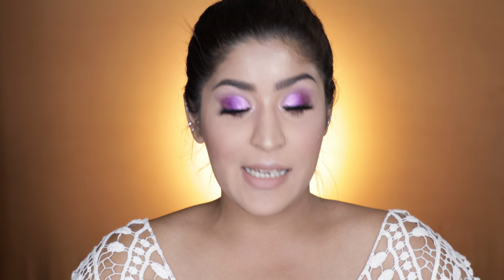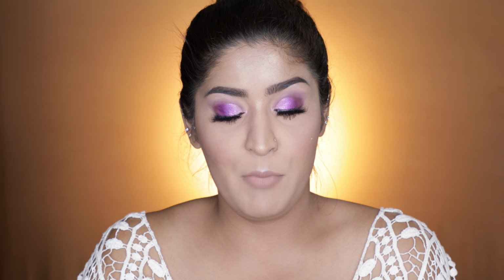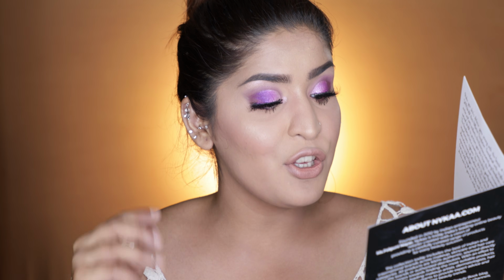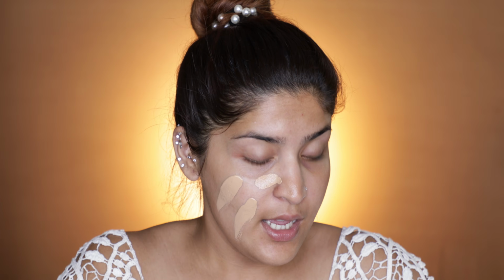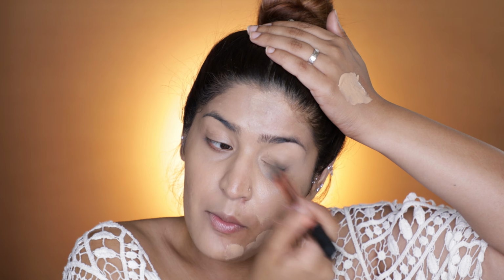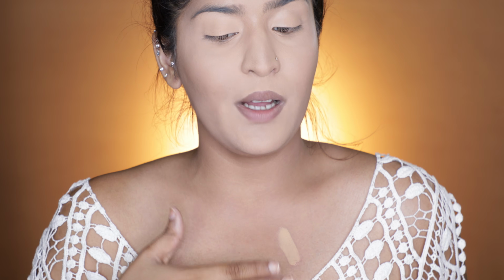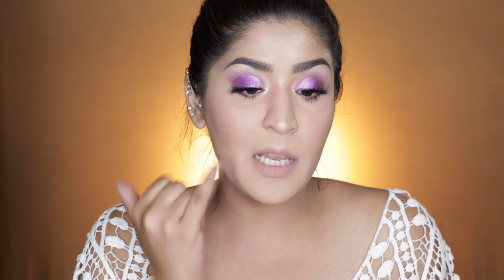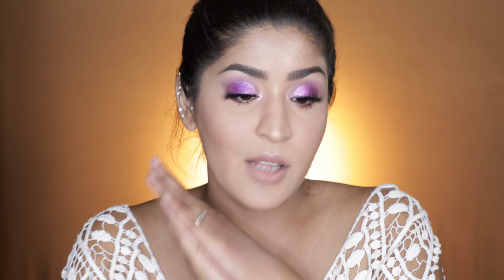Testing The Newly Launched Nykaa SkinShield Foundation | All Shades Swatches | Shreya Jain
Well well well, look what do we have today, one of the most hyped launch of the month, probably the year till now, the Nykaa SkinShield Foundation. I am going to break it down for you and swatch all the shades 💁🏻💁🏽💁🏾💁🏿

What Am I Wearing:

Lipstick: Xo Beauty Lips Liner (Marie) + Matte Lipstick (Deja Vu)

XOXO
Shreya